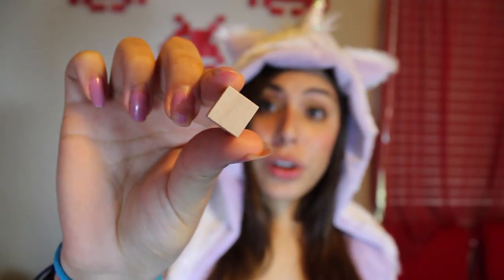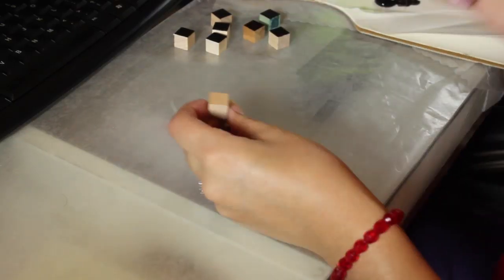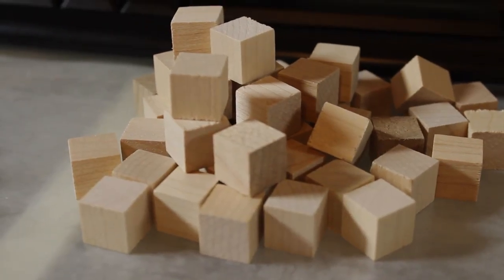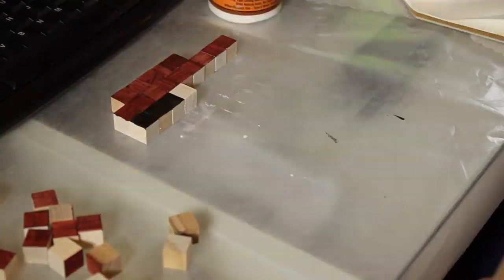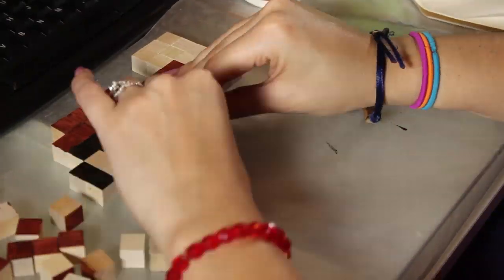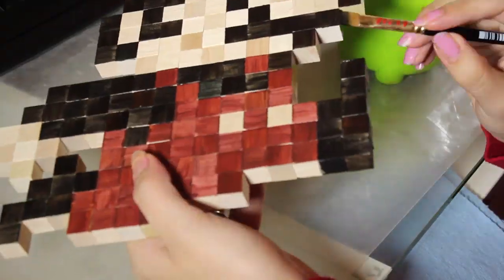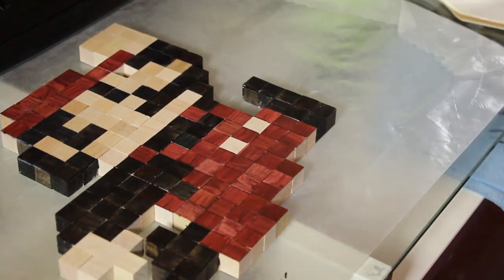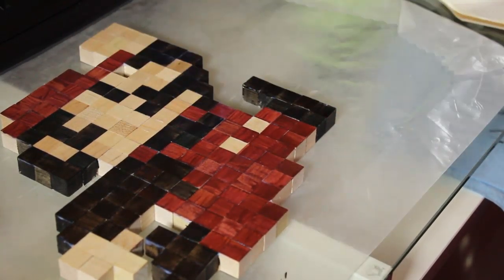Super Mario Wall Art - DIY Geeky Goodies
Make a pixelated super mario wall art yourself!

How to make a super mario wall art
How to make pixelated wood art
How to make geeky art